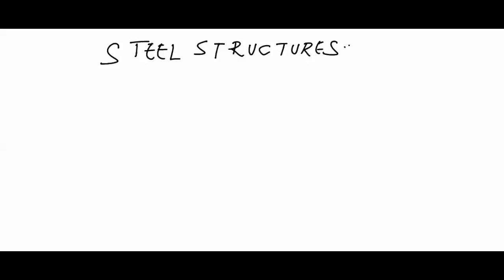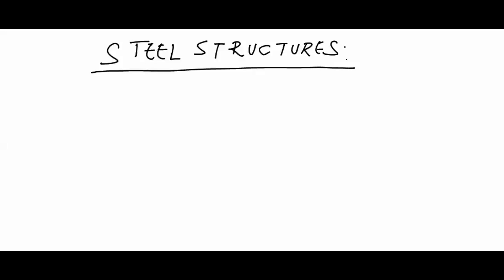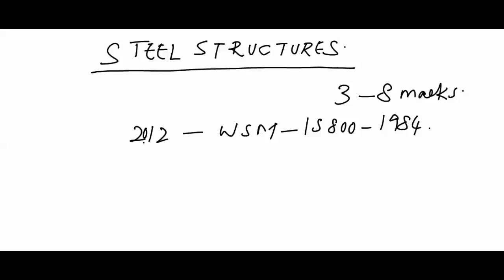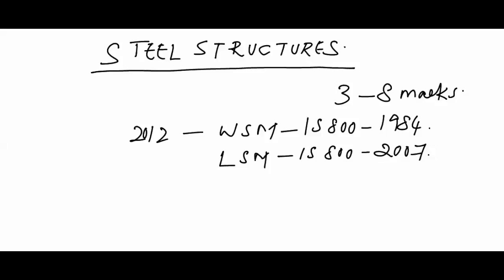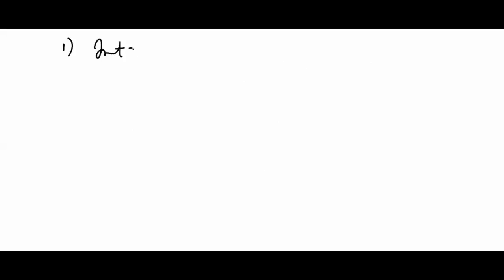Introduction to Steel Structures - RCC & Steel Structure | CE Book Online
Demo video for Civil Engineering Students.
Subject: RCC & Steel Structure
Topic: Introduction to Steel Structures